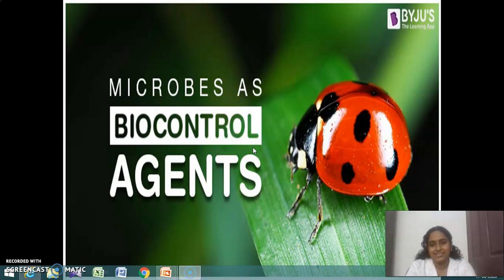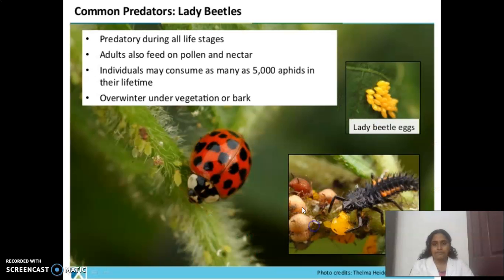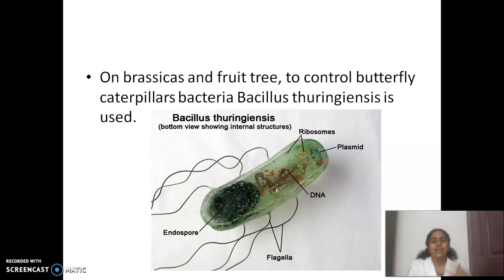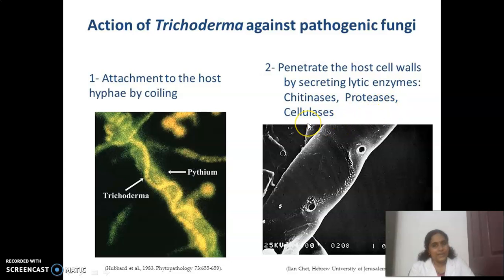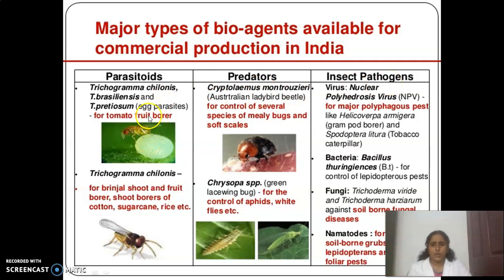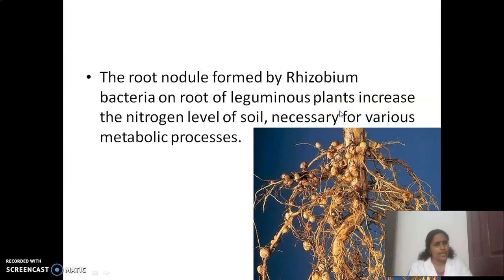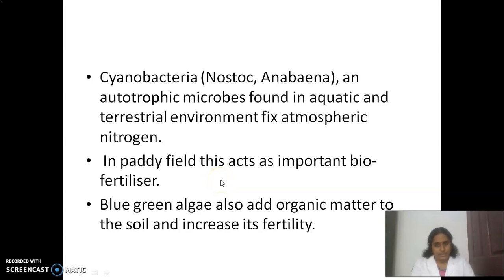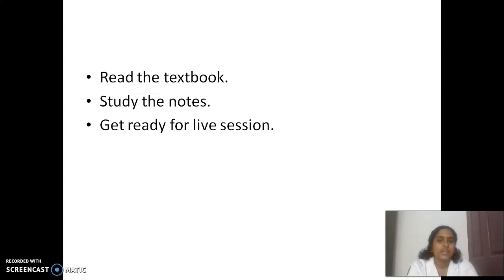biology 3 3